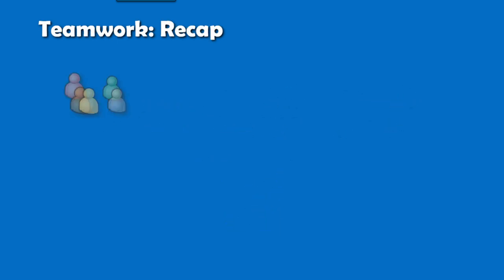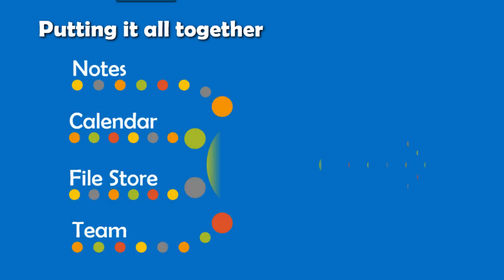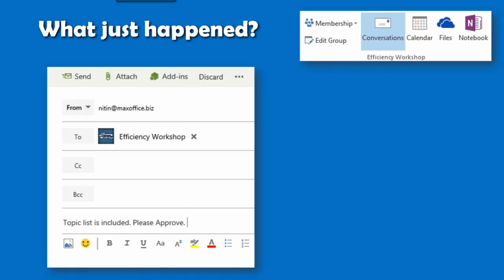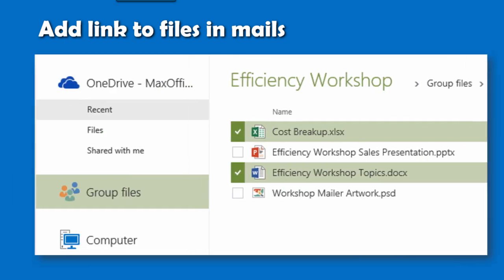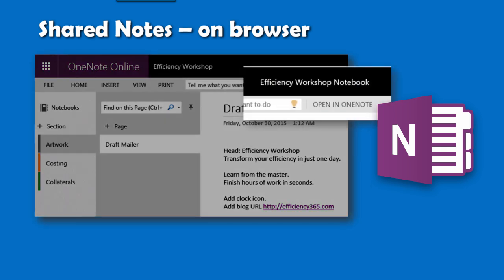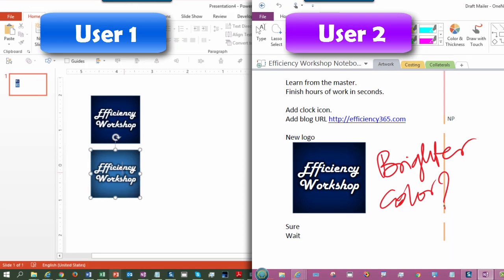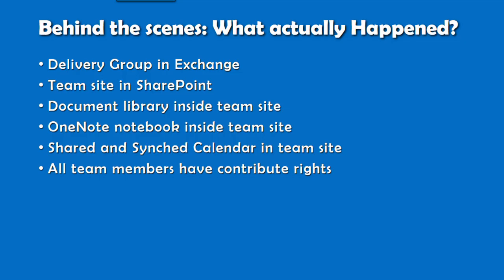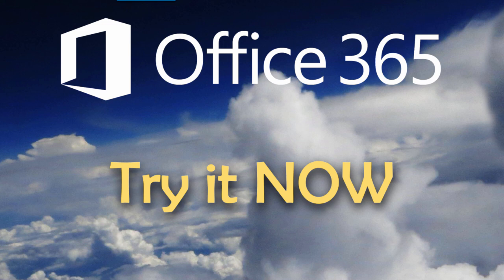Office 365: New Improved Teamwork using Office Groups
Here is a fresh, new way of working in ad-hoc teams. Create a Group on Office 365 and you are ready to go. You get a Delivery Group, OneNote Notebook, Shared Calendar and space to store related documents. All this is available in Outlook, Web and Mobile apps. You can include external users as well. Try it out NOW.